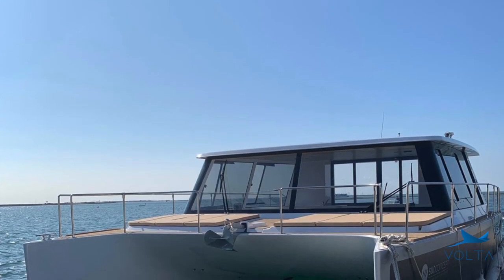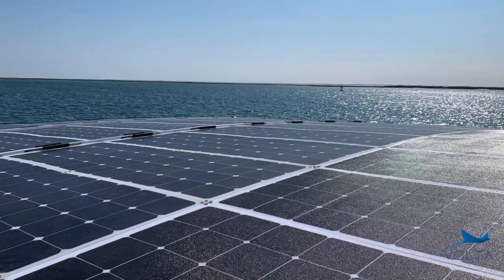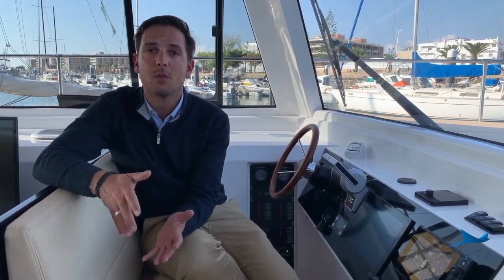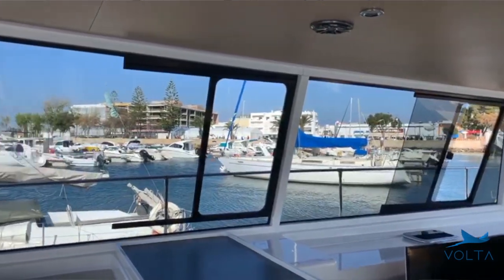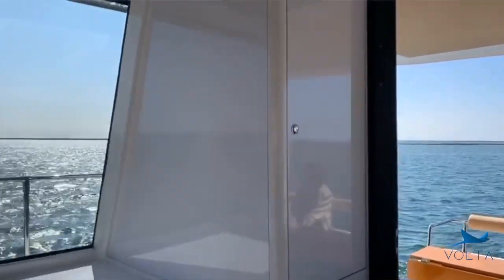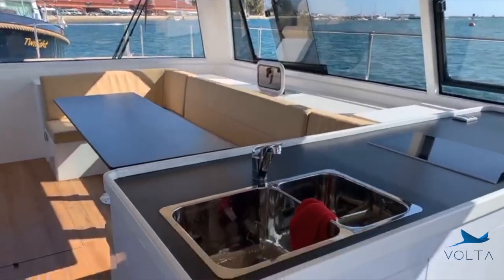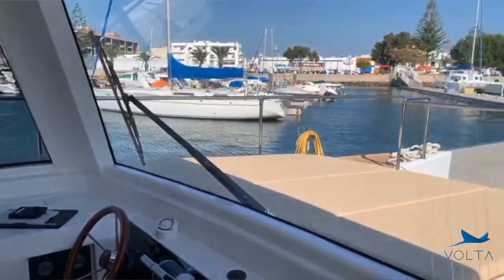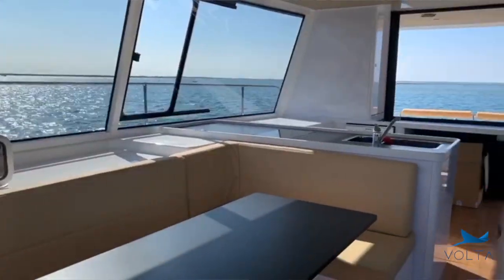João Bastos from Sun Concept shipyard explains the benefits of the solar powered catamaran CAT 12.0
We talk with João Bastos, the general manager of the Portuguese shipyard Sun Concept.
With the mission of delivering sustainability to the nautical world, Sun Concept is specialized in developing and manufacturing innovative and extremely efficient solar electro boats.
There is no other shipbuilder, in the world market, which has presented similar products, especially regarding the price / quality relation.